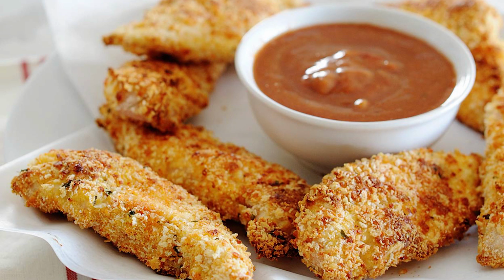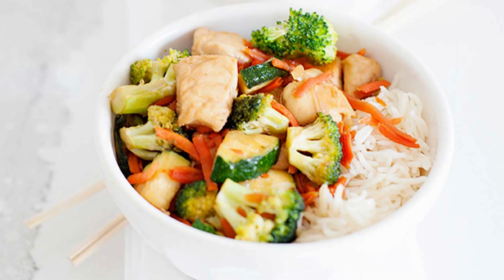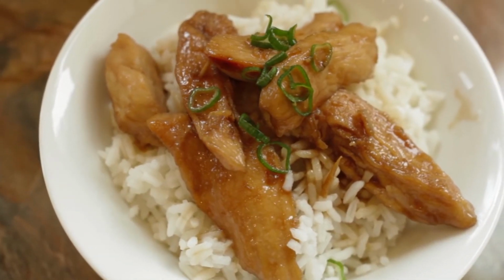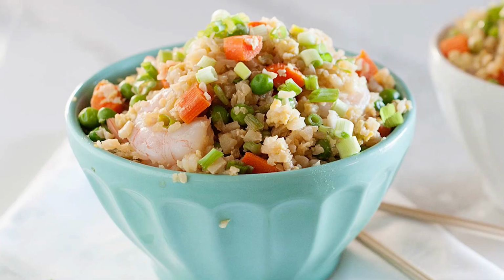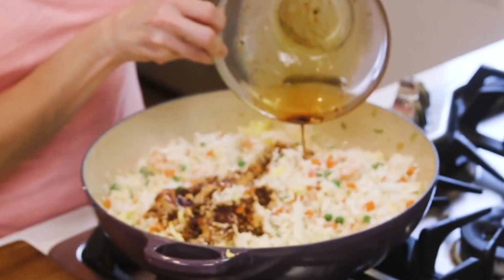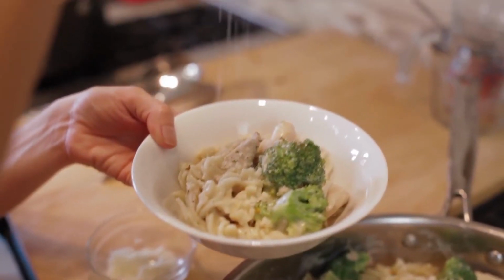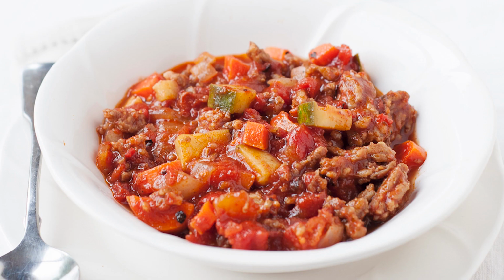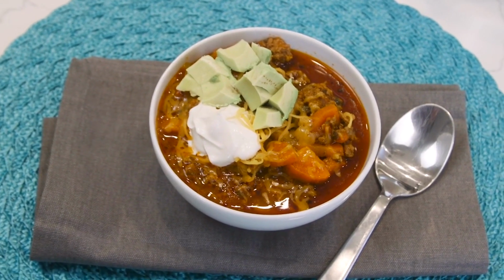Easy Healthy Dinner Ideas for Kids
Kid-Friendly Recipes 😋 Are you searching for kid-approved meals that are healthy, delicious and easy to get on the table after a busy day? Grab some of my family's favorite recipes right here in this video, plus sign up for the FREE picky eater's e-course to help encourage your kids to try new foods.
Lots of dinner recipes for kids plus family-friendly table ideas that will help transform your mealtimes.
🙋Follow Laura on Instagram @LauraSFuentes @MOMables